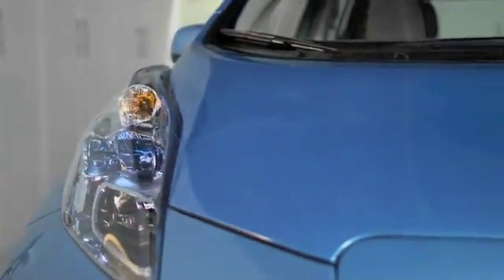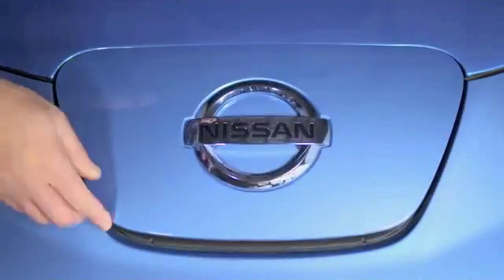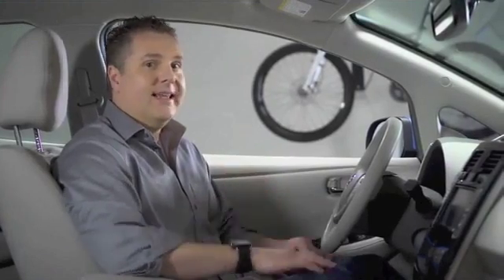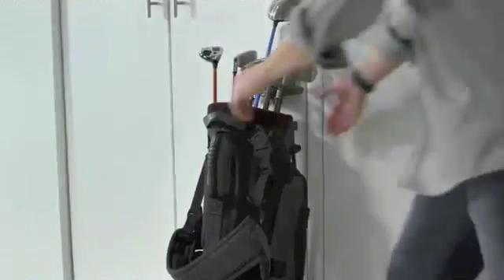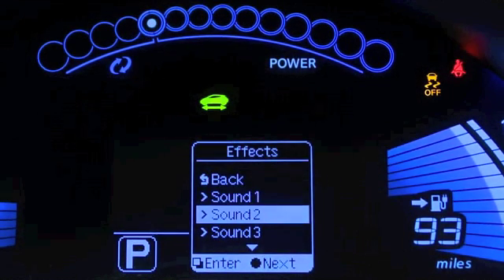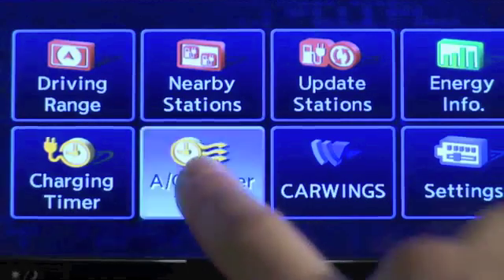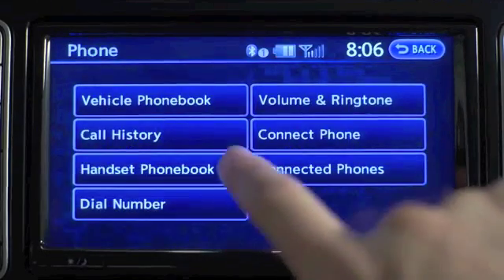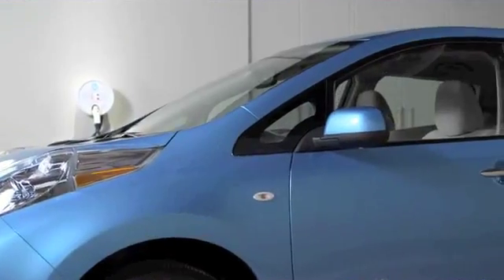Nissan Leaf Could One Day Act as a Backup Generator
Nissan announced June 1 that they are working on a version of the new Leaf which could power an entire household for 24 hours in the event of a blackout.